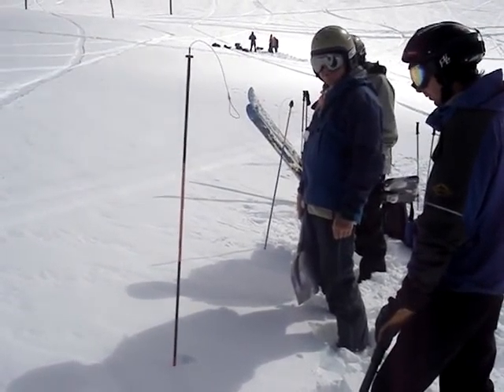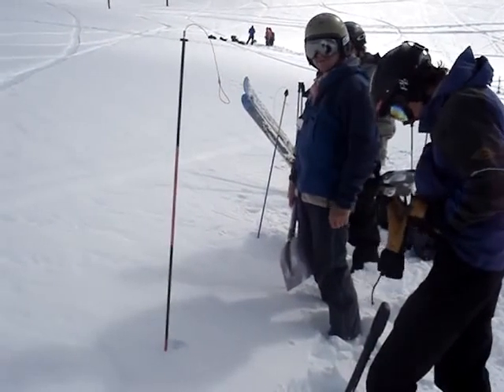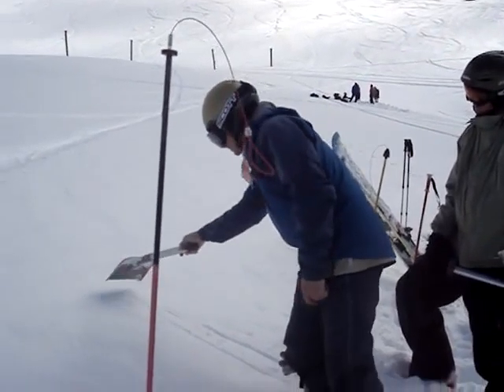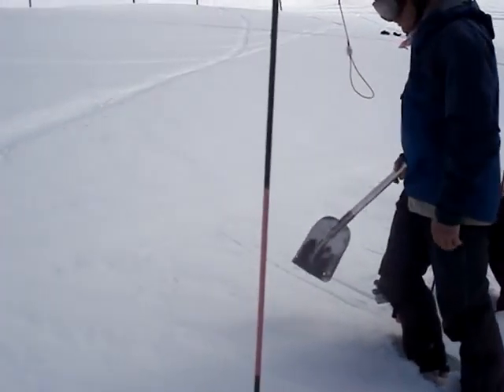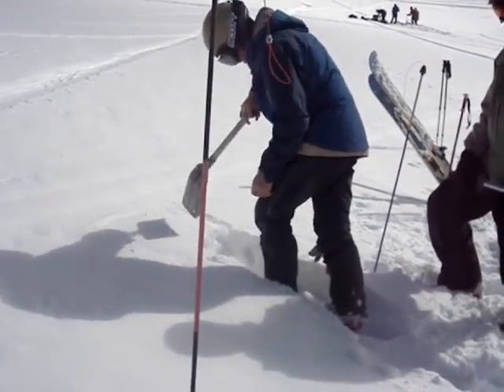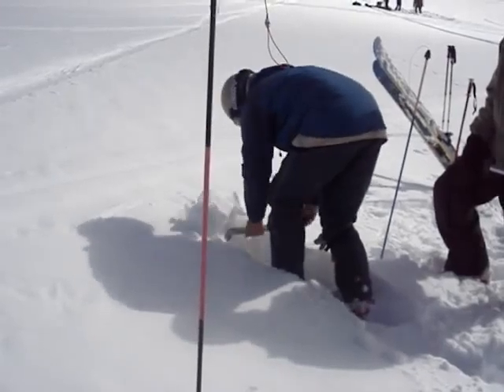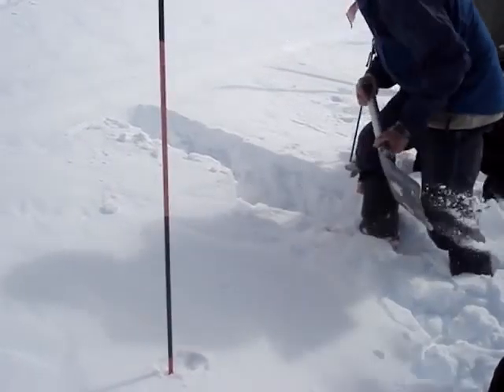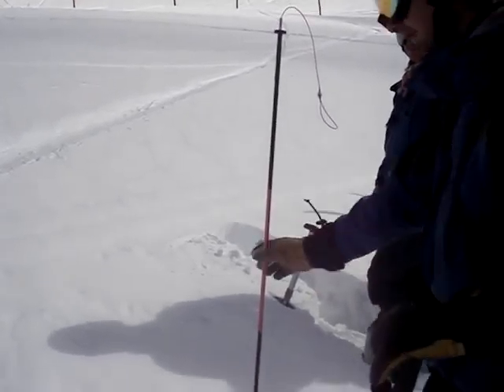digging a profile pit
Bill Atkinson demonstrates how to get started digging a profile pit in the Otago Polytechnic's Avalanche Safety course